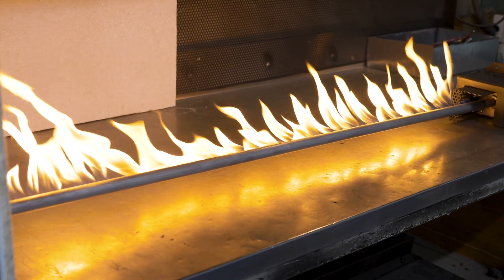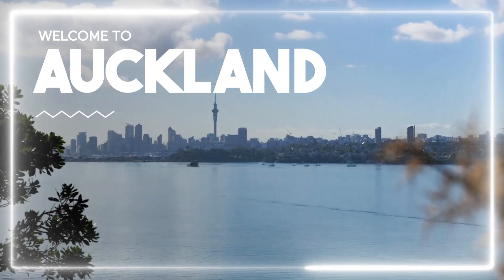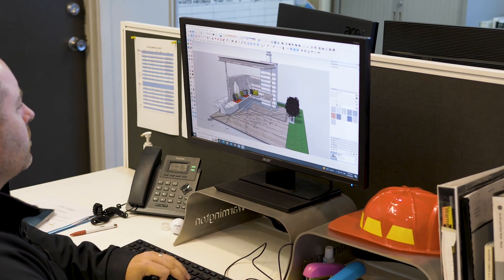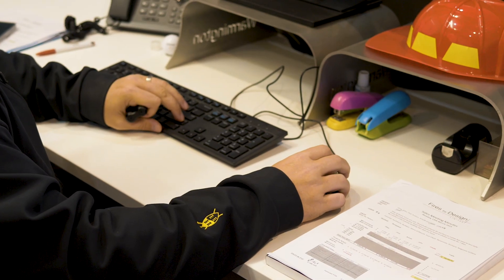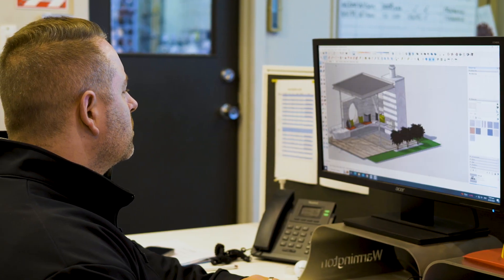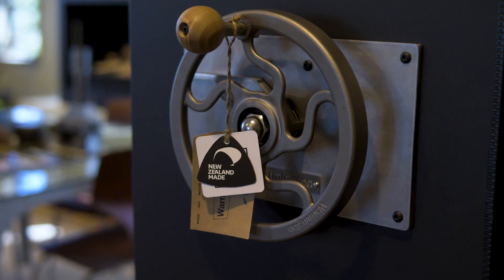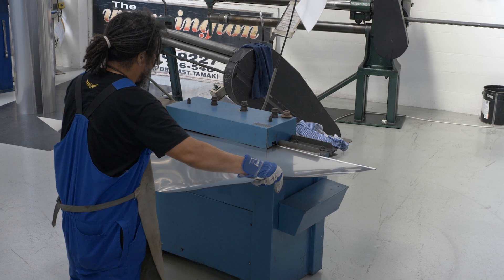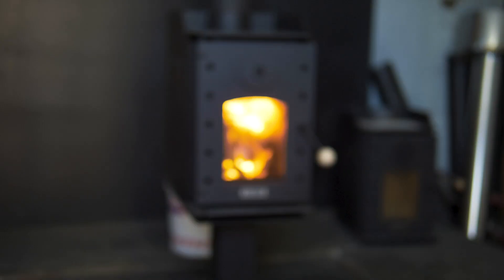Warmington Fireplaces About Us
Watch this video to get a glimpse into how we manufacture our handcrafted fireplaces at Warmington & Fires by Design in Auckland, New Zealand.